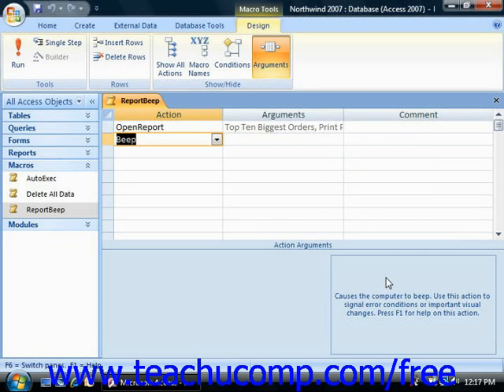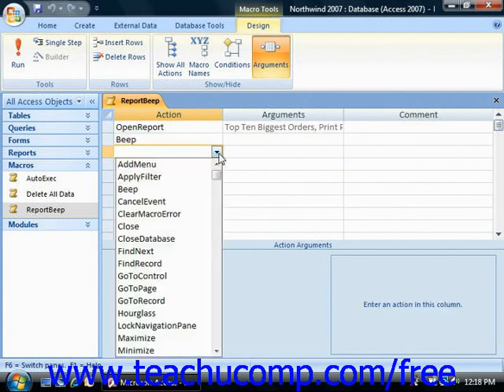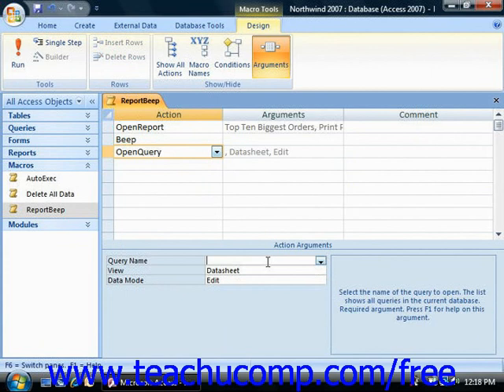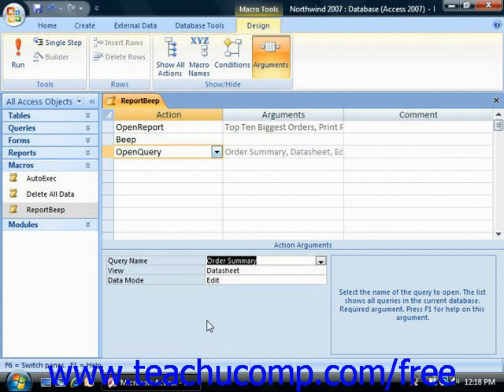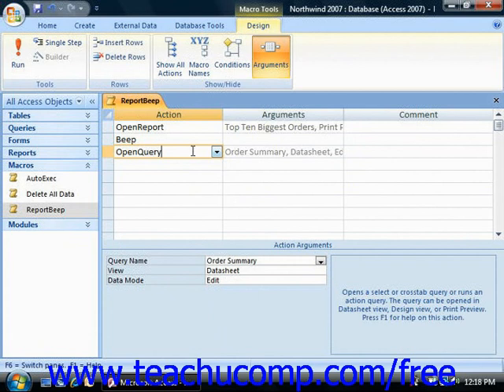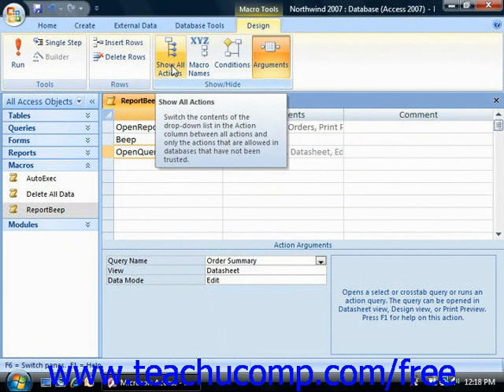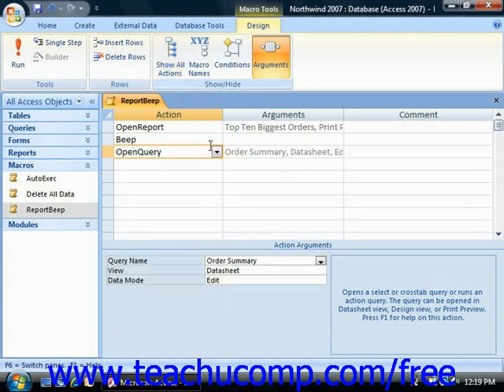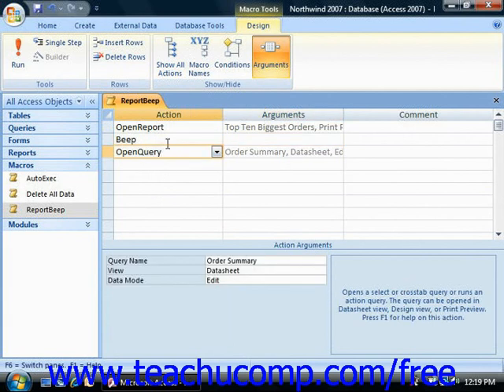Access 2007 Tutorial Macro Actions Microsoft Training Lesson 17.2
Learn how to use a macro action in Microsoft Access - the most comprehensive Access tutorial available. Visit us today!